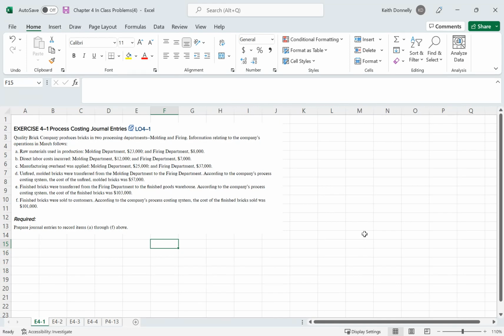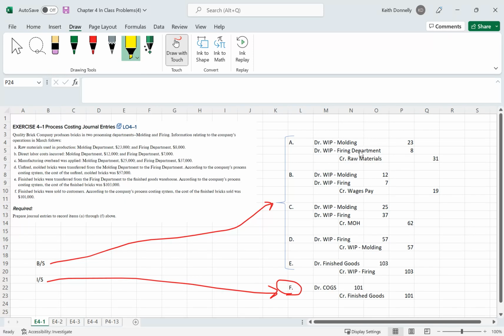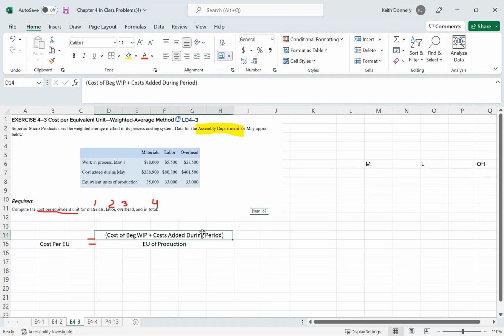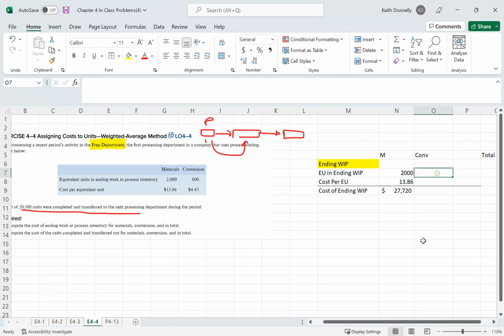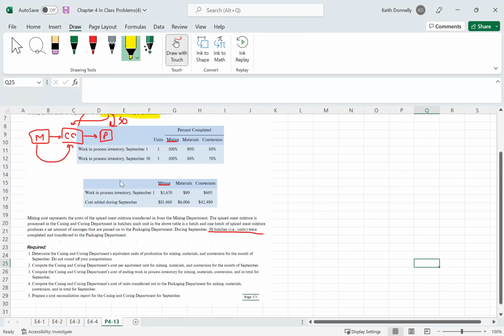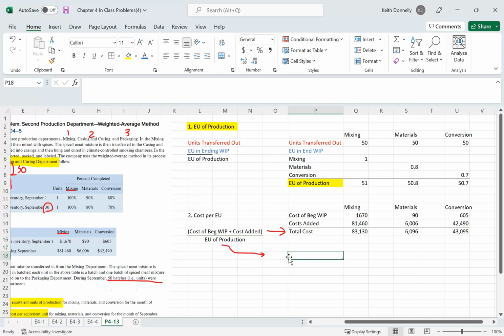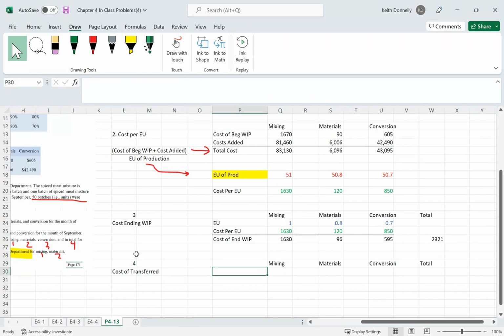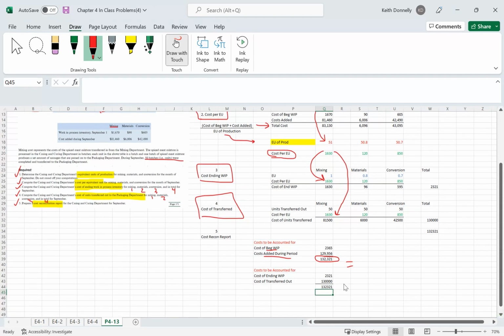Managerial Accounting Chapter 4 Problems